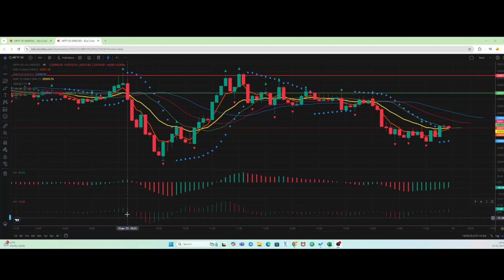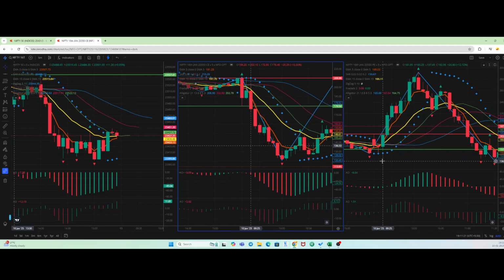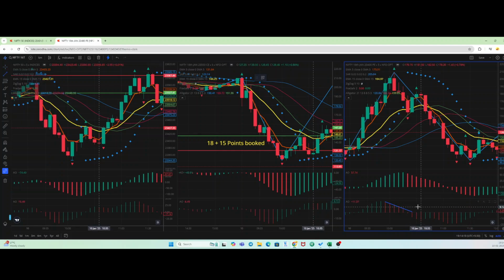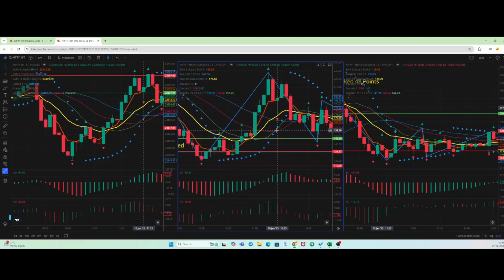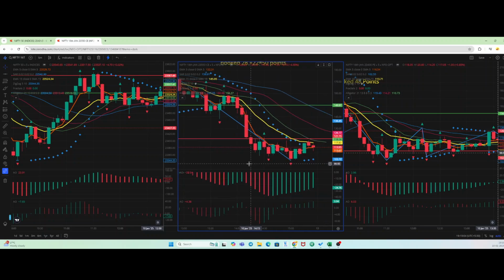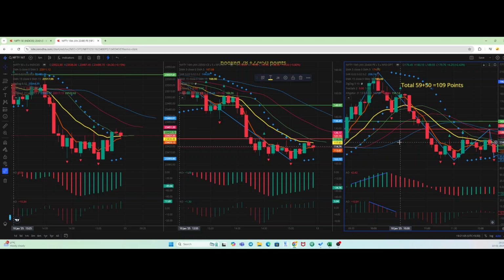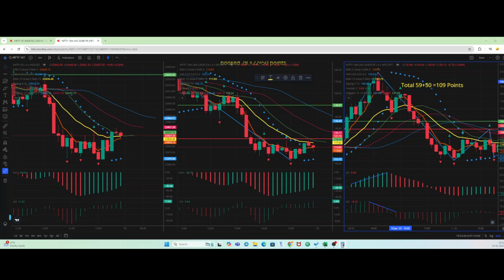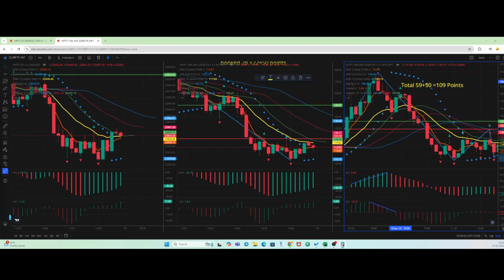HOW TO MAKE ₹ 7500 EVERY DAY EASILY BY STRATEGIC TRADE